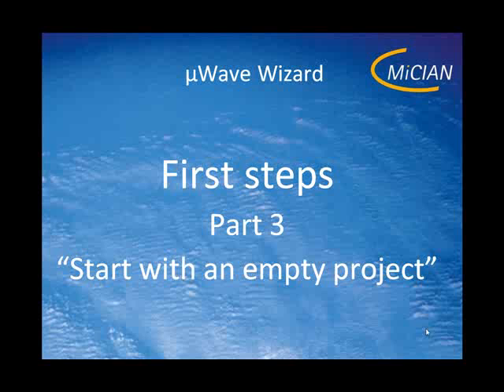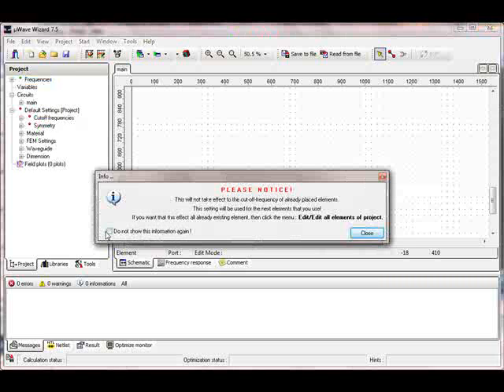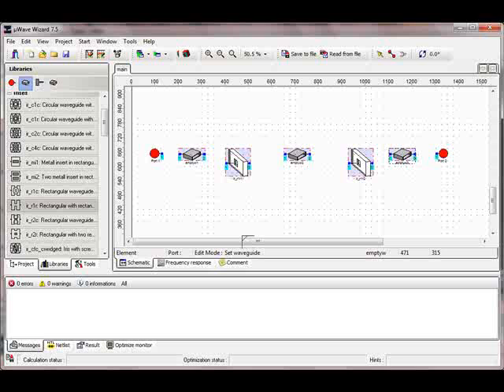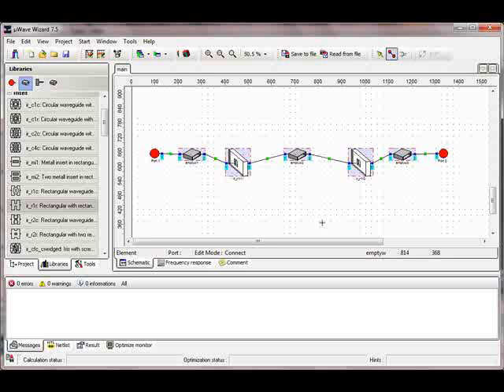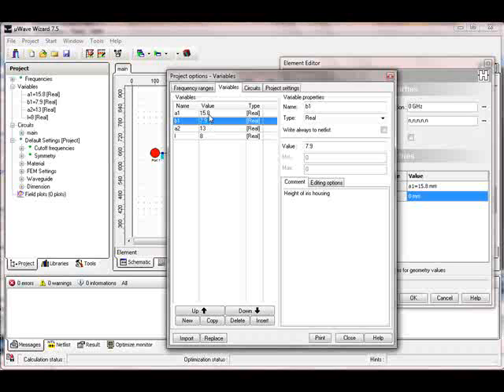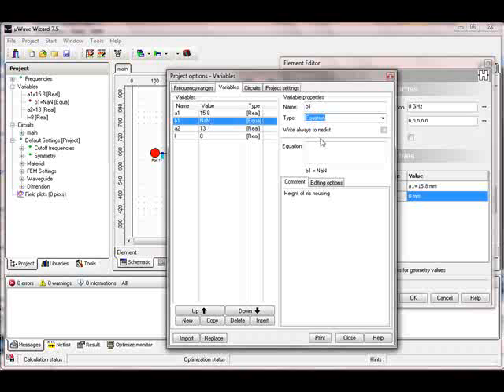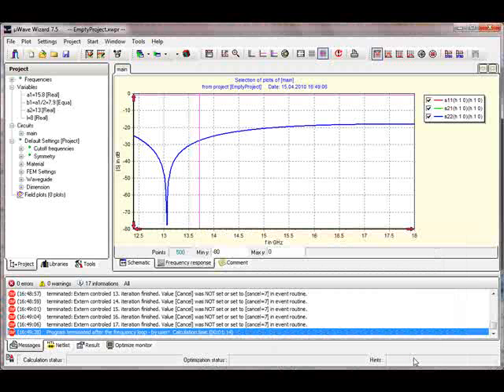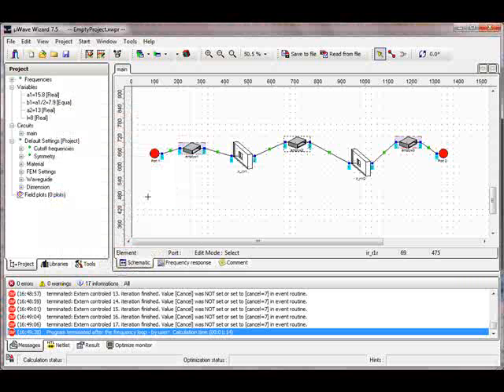FirstSteps 3 EmptyProject.flv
Mician Simulation software-First steps part-3